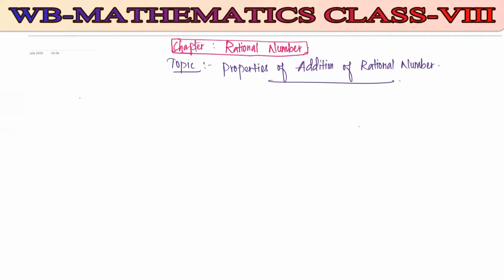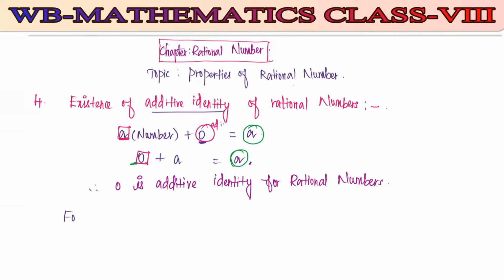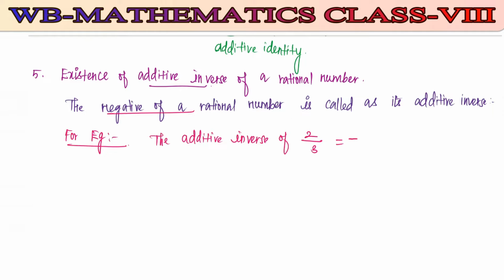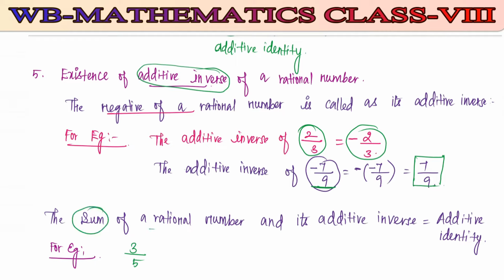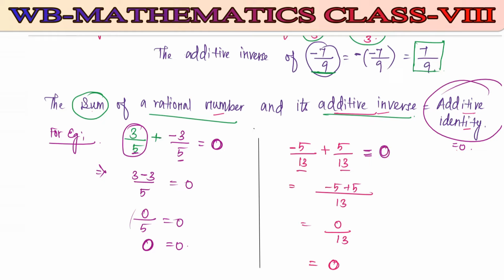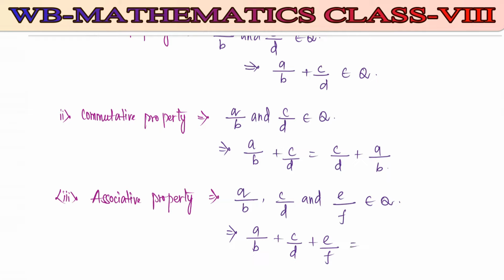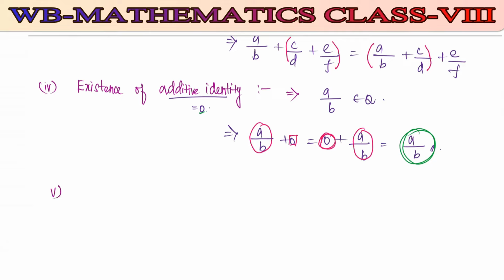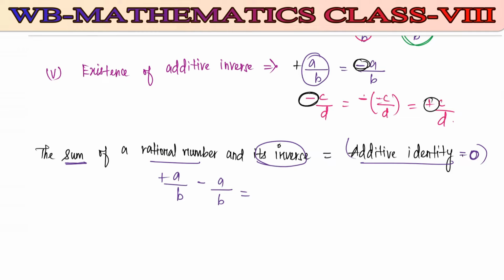RATIONAL NUMBERS /AND ITS SOLVING EXERCISE PROBLEMS / PART-IV/CLASS=VIII/ICSE*BOARD